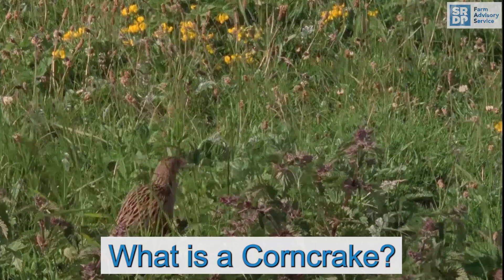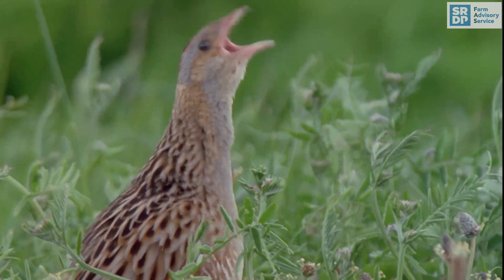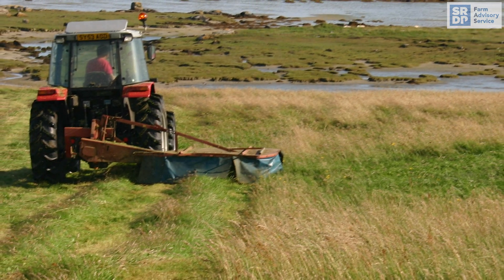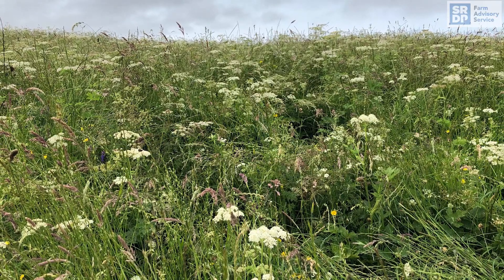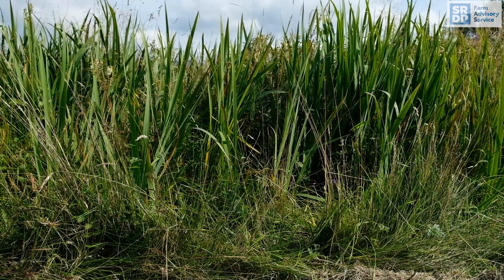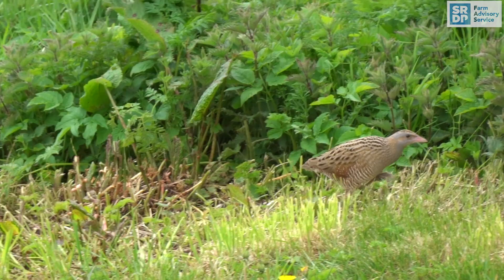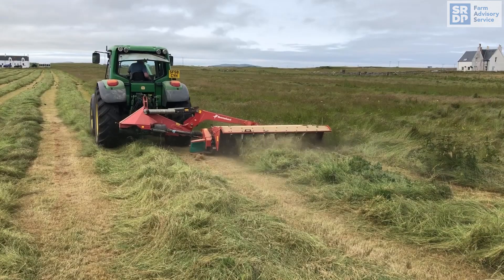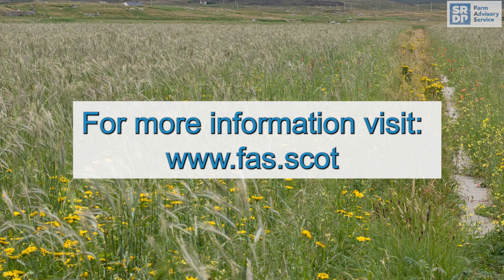Scotland’s National Priority Species: Corncrake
Marsh Fritillary Butterflies, Chequered Skipper Butterflies, Black Grouse and Corncrake all depend on traditional farming practices in the West of Scotland. This set of videos provides information for farmers and land managers to help identify, protect and increase suitable habitat for these National Priority Species. The videos contain footage of each species with some top tips on their management.